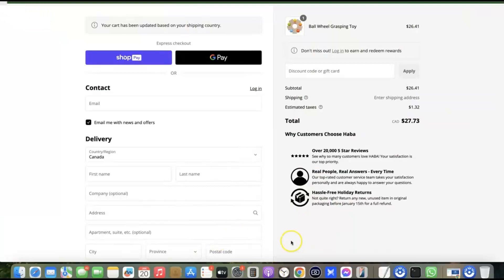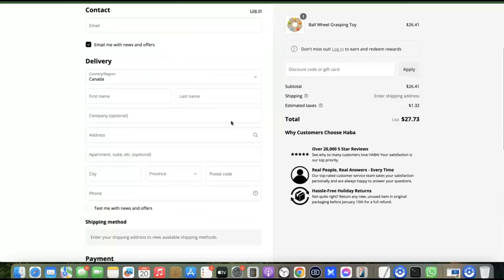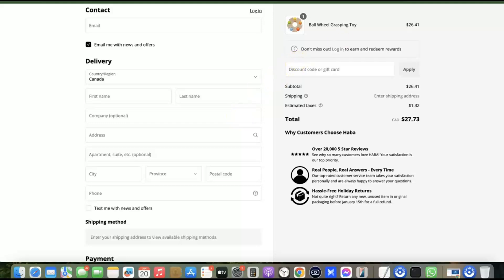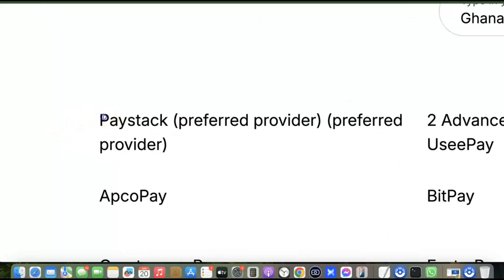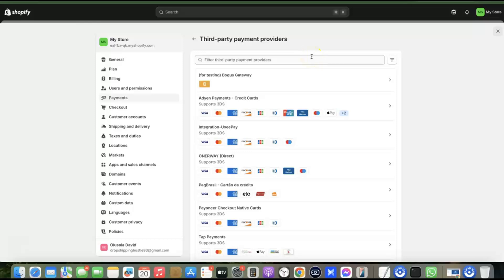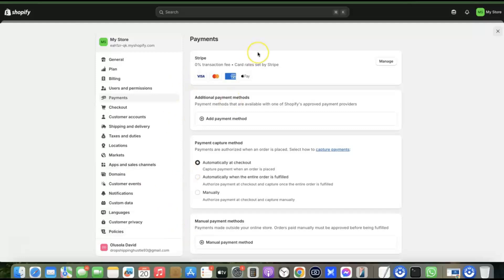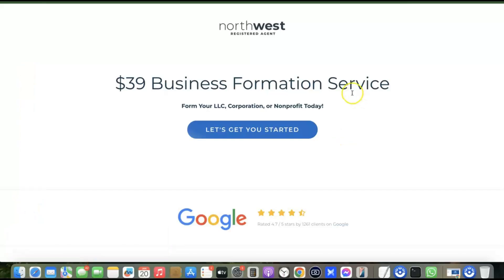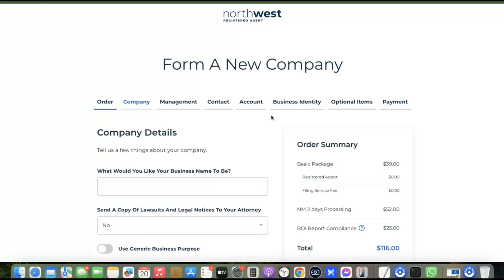How To Set Up SHOPIFY Payment Gateway In JAMAICA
Learn how to set up a Shopify payment gateway in JAMAICA and start accepting payments seamlessly.
Watch this step-by-step guide to get started!